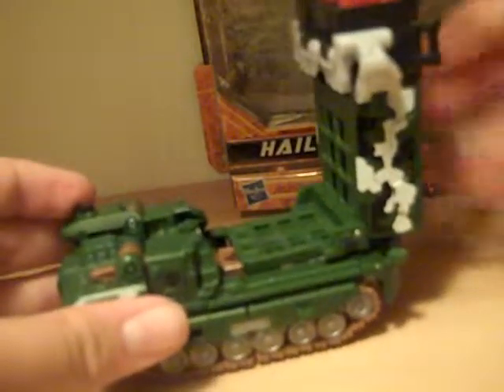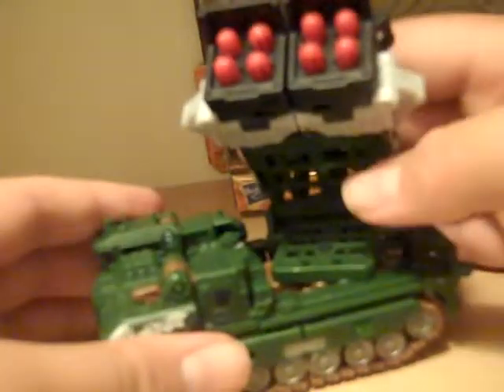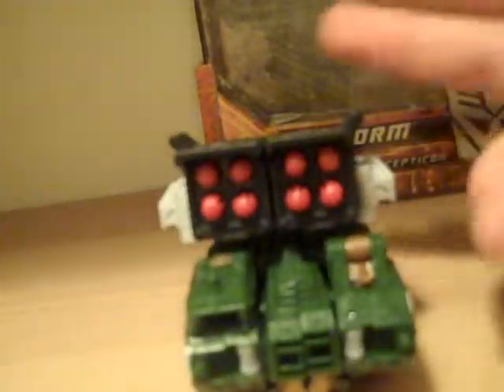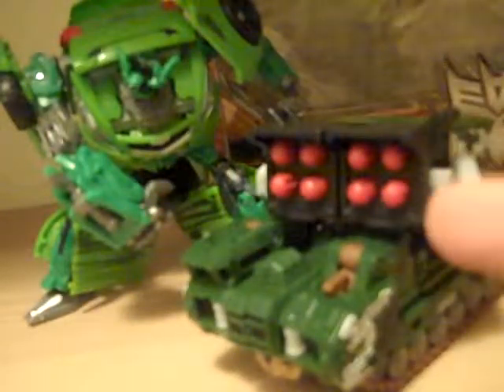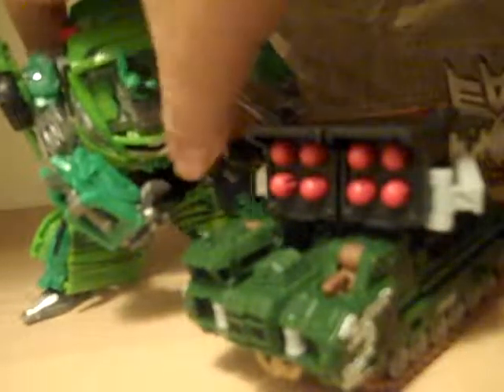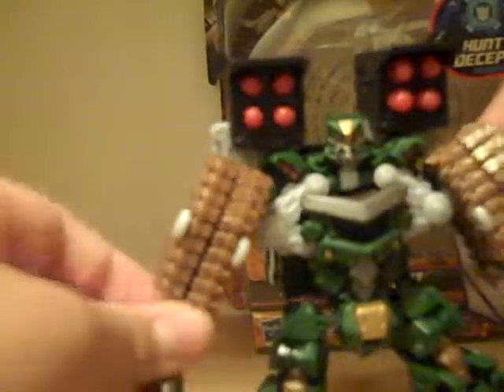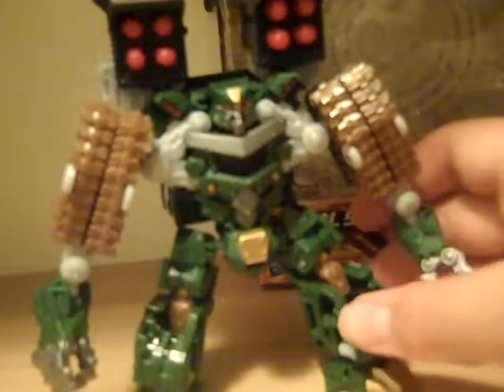Transformers HFTD Deluxe Hailstorm Toy Review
mrtransformers96's Transformers HFTD Deluxe Hailstorm Toy Review 9 stars